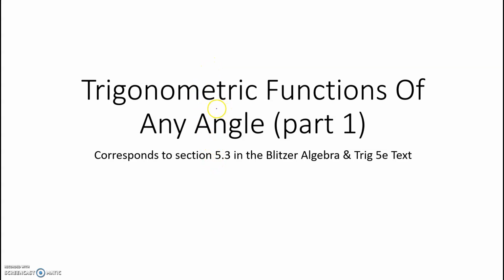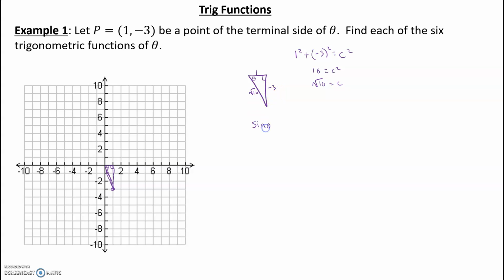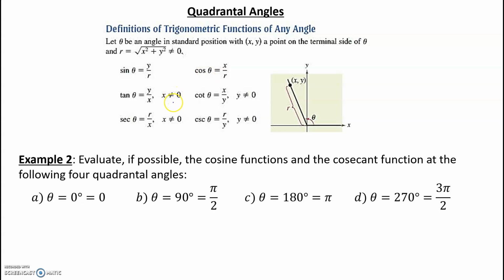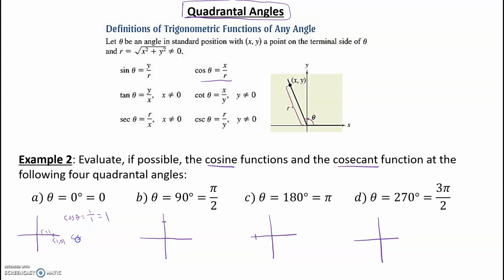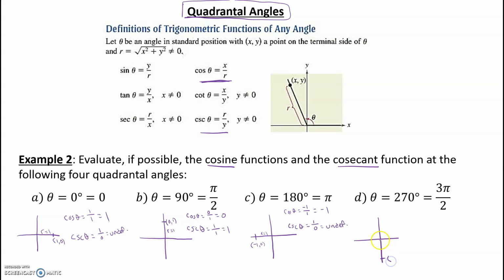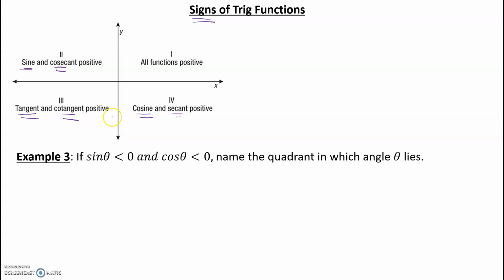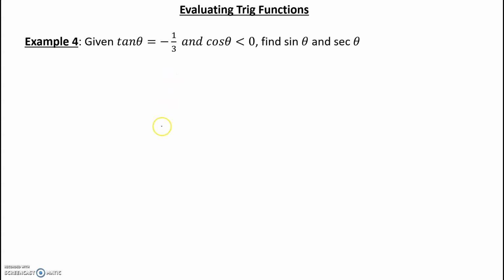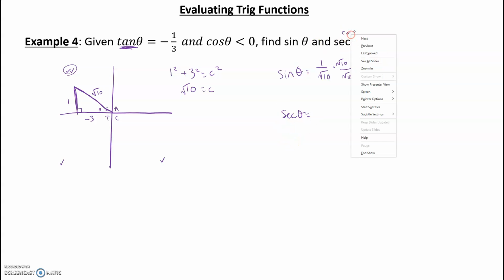5.3 Trig functions of any angle (part 1)